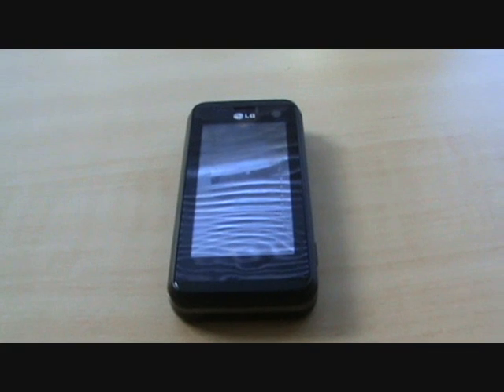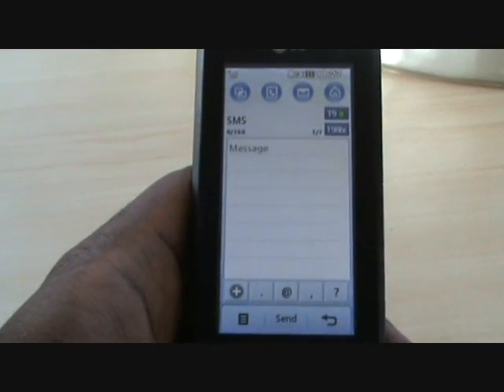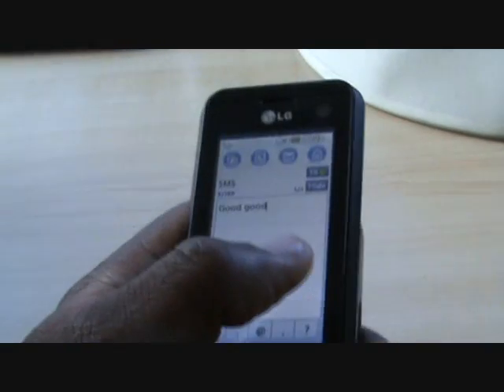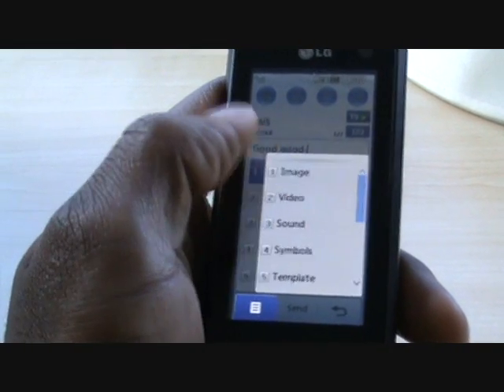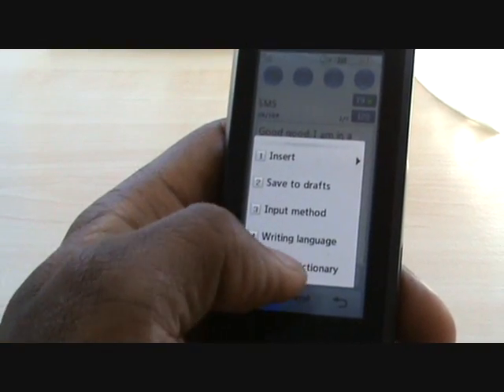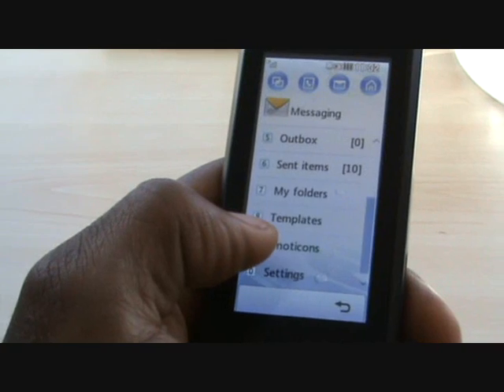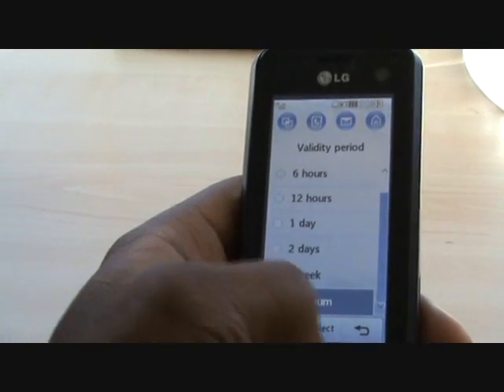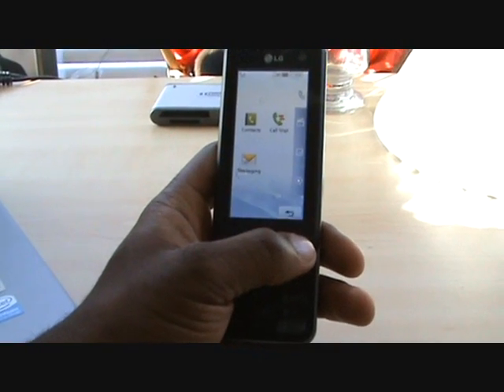LG KF700 - Messaging/Text/SMS - MobilePhoneTraining.co.uk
In this video tutorial learn how to use the full text/sms messaging facilities the LG KF700 (Virgo) has to offer. We cover everything from predictive trexting (T9), adding words to the dictionary, emotion icons, text templates, symbols and much more.